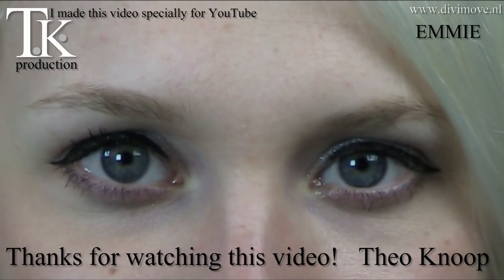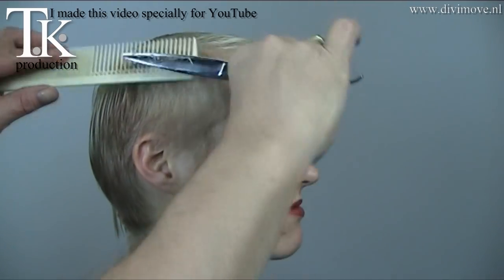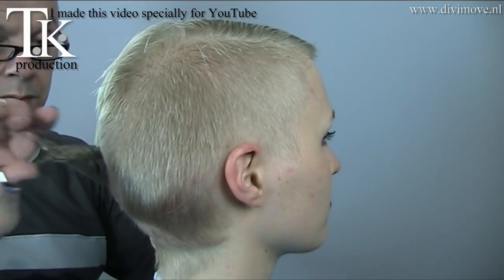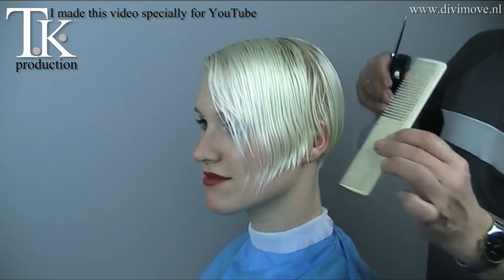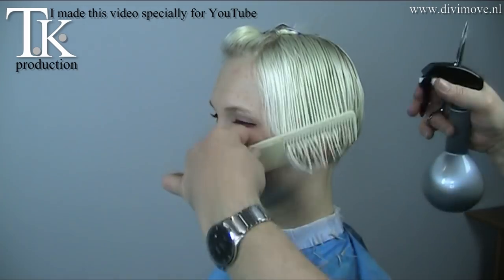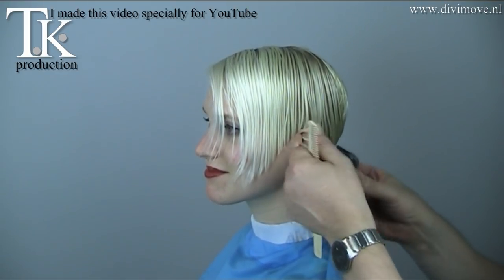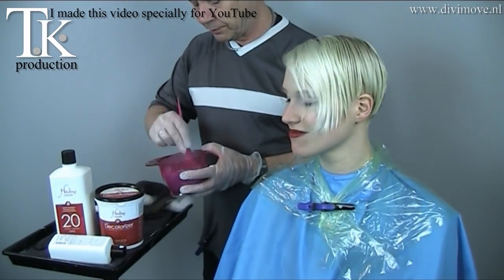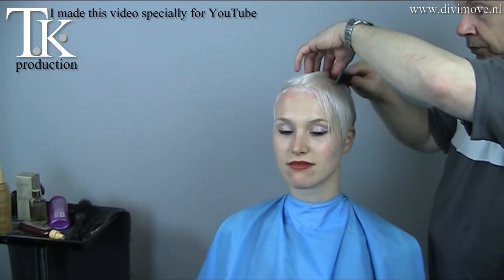3 times asymmetrical short, sexy blonde hairstyle for Emmie! by T K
Emmie is just back from New York and went straight in for a new hairstyle and blonde platinum color. In this video we have a lot fun and I tell you all you need to know to copy this hairstyle! I hope you like it I made it with hairdressers love, Theo Knoop
Hi Everybody!

Theo Knoop